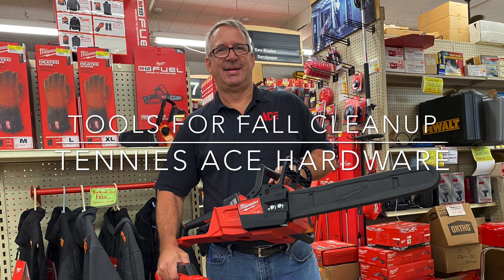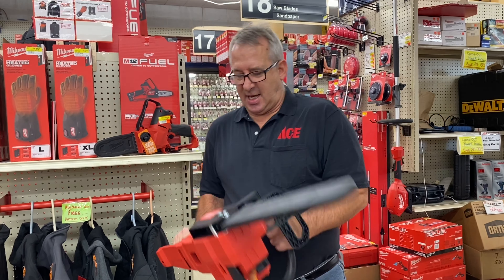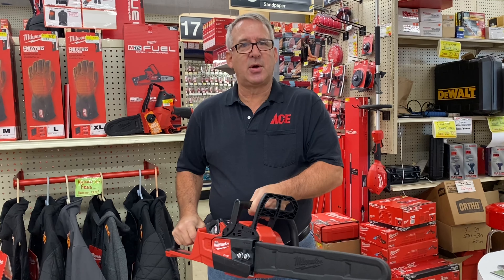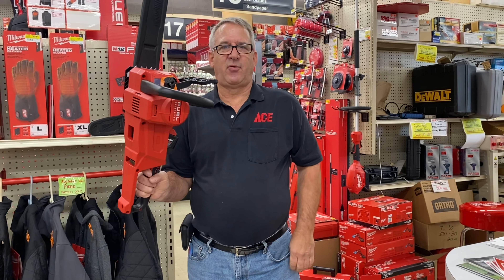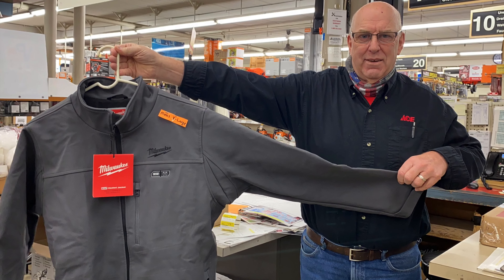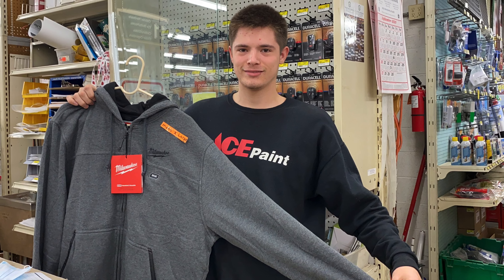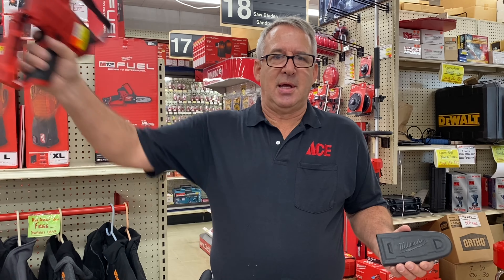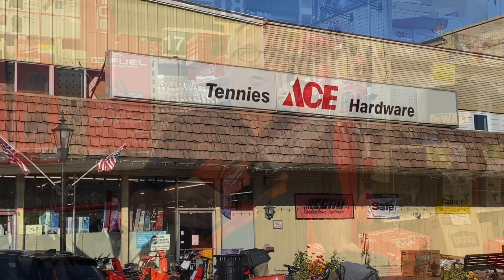Battery-operated tools for fall cleanup